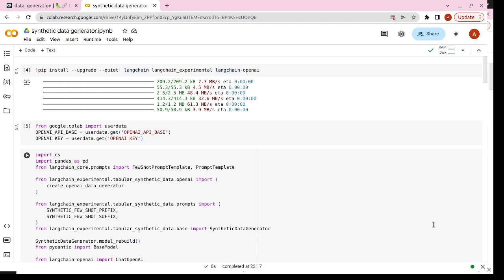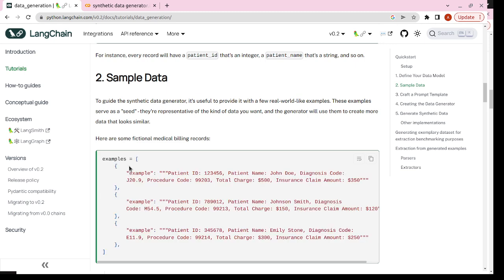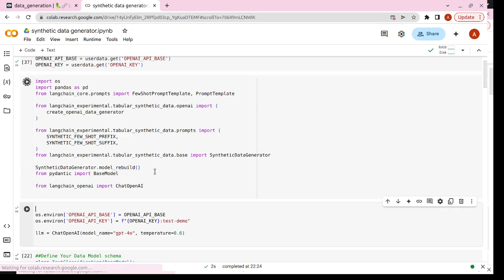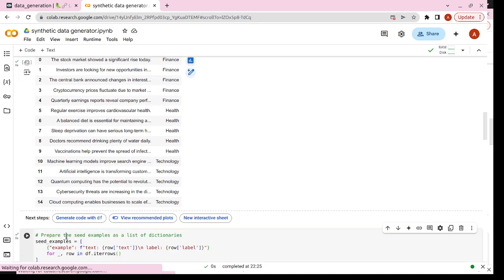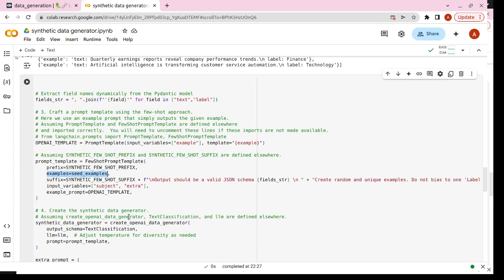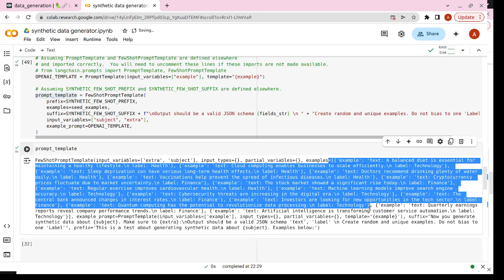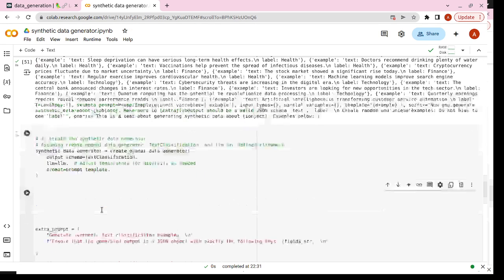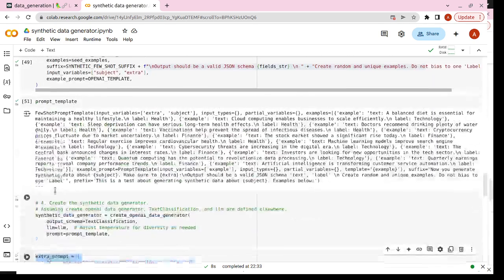Live Code: Generating Custom Synthetic Data with LangChain Community (Seed Examples Explained!)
In this video, I walk you through my custom use case for generating synthetic data using LangChain Community! Unlike many tutorials that only showcase slides, I actually run the complete code—from taking seed examples (with text and label) to generating real synthetic data that isn’t covered in the official docs.

Learn how I: • Prepare seed examples (Text & Label) using a DataFrame
• Dynamically create prompts and extra instructions
• Run and troubleshoot the complete code in real-time
• Overcome issues other tutorials overlook

If you’re looking to build robust AI applications or need synthetic data for custom classification tasks, this video is for you!